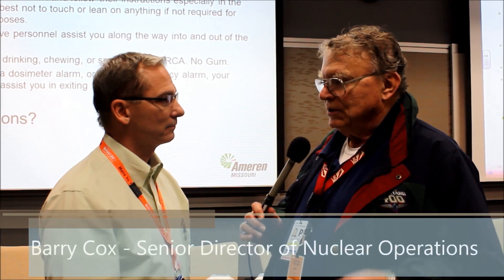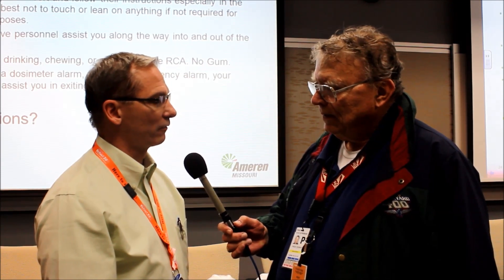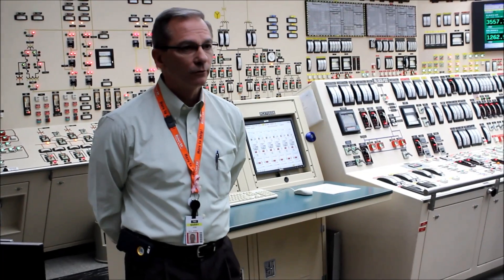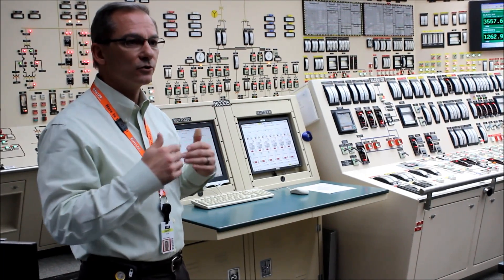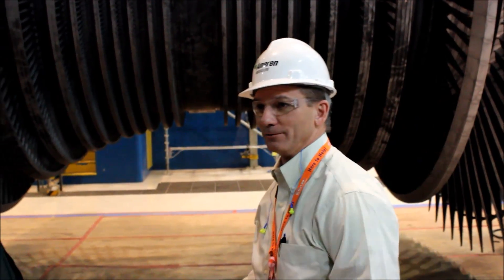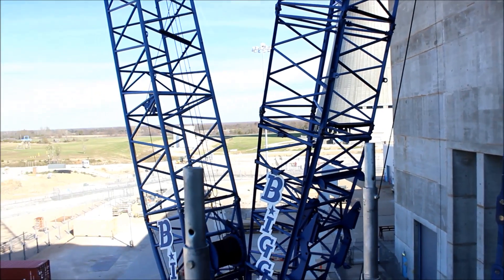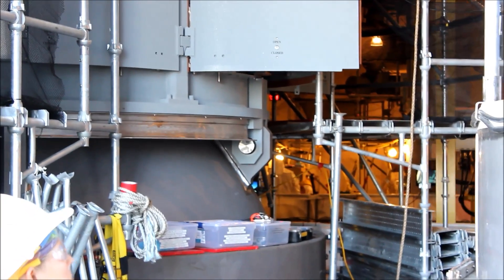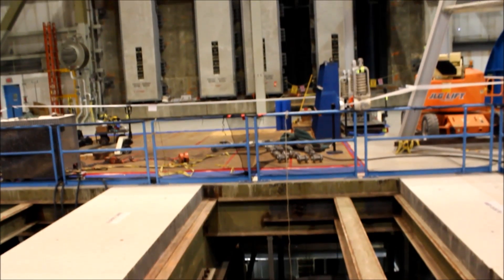Refueling & Maintenance Tour at Missouri's Only Nuclear Reactor with Bob Priddy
Missourinet's Bob Priddy tours Ameren Missouri's Callaway Energy Center and Nuclear Power Plant on November 2nd, 2014.